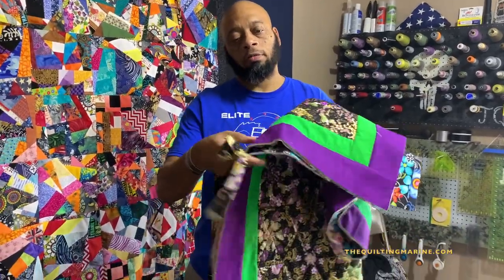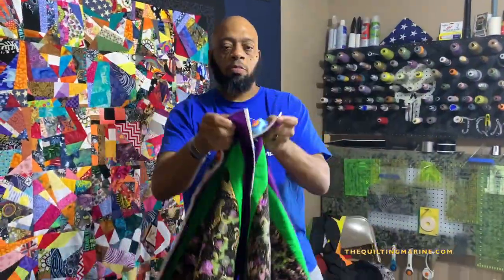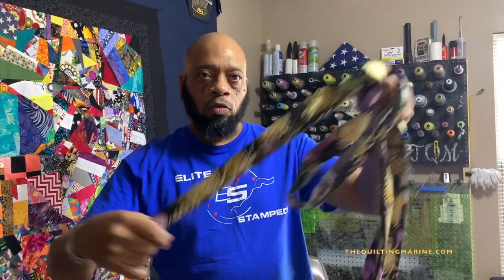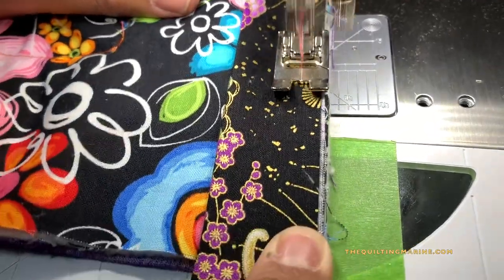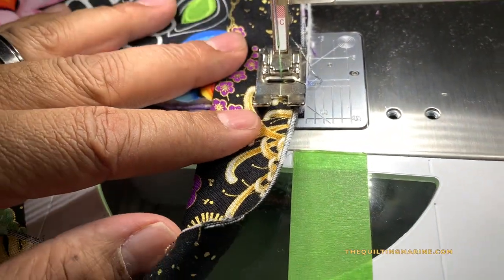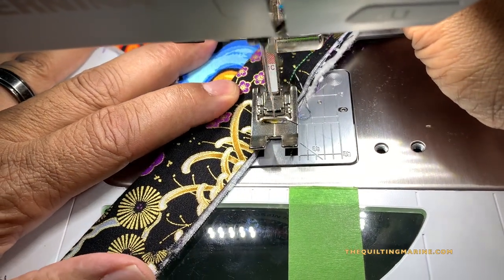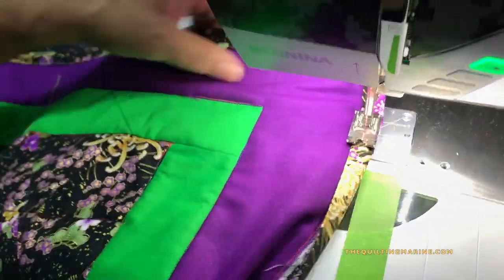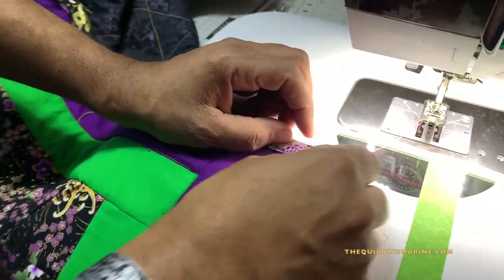Closing the Kaleidoscope Quilt - Bordering this baby!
Hello Quilt Nation! We have come to the end of our Kaleidoscope Quilt Series. This was definitely a fun quilt and I will be making this type of quilt again. I had a great time building it and I hope you did too.

Fabrics used:
Japanese Purple Floral Medium Fabric (sold out)

or